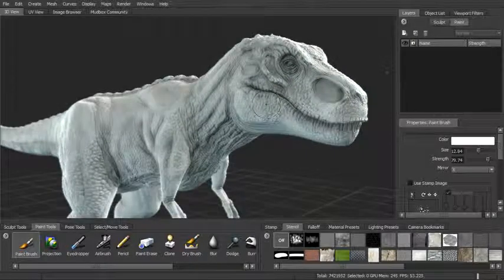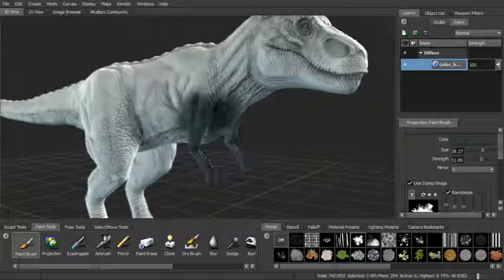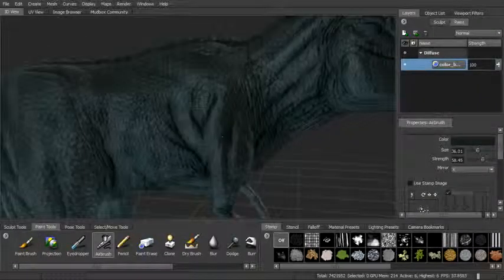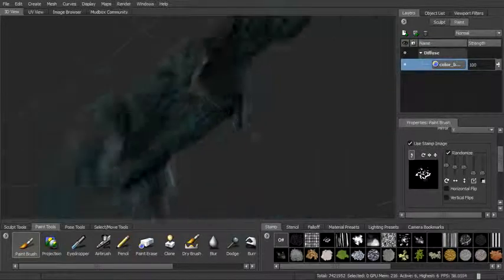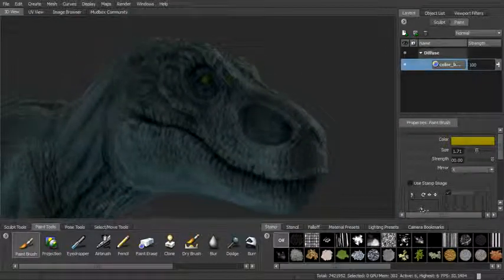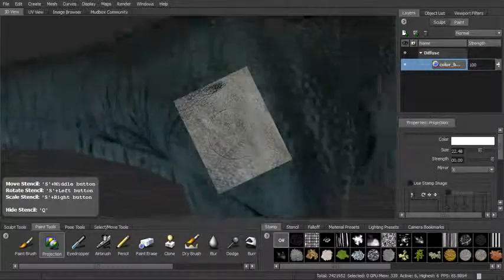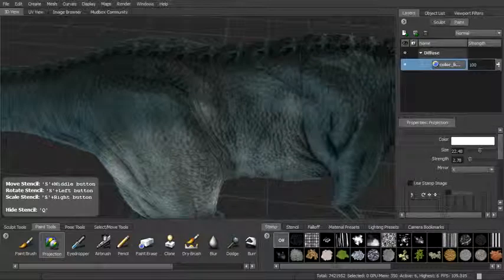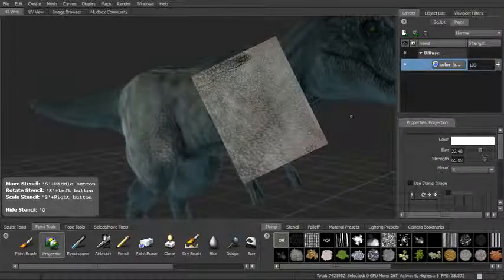Artist Guide to Mudbox 2012 Part 9